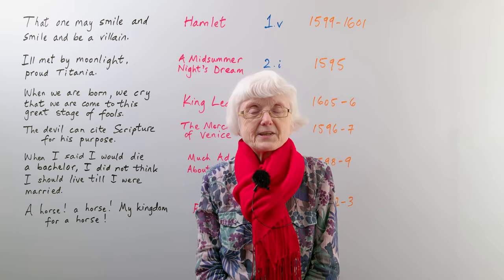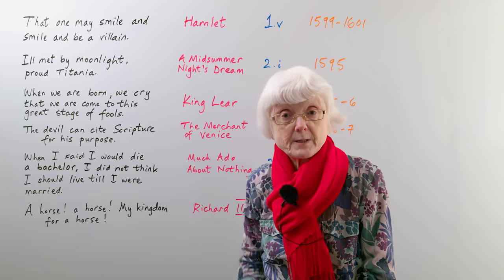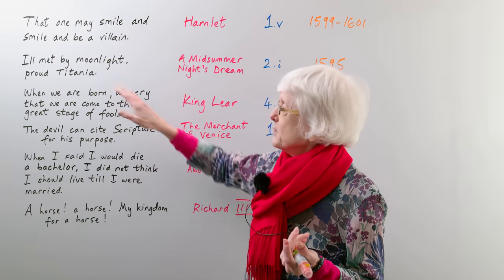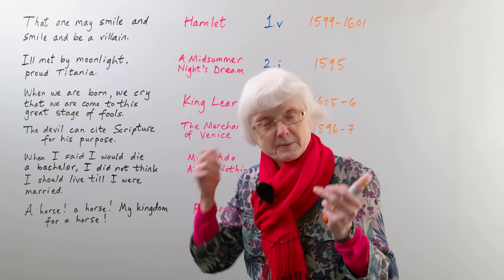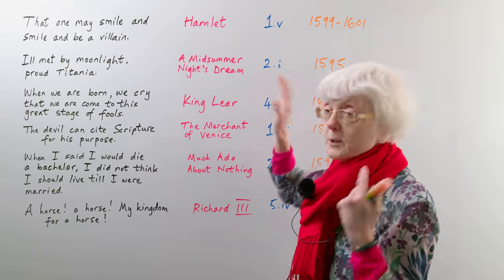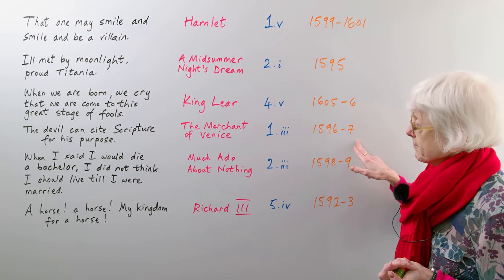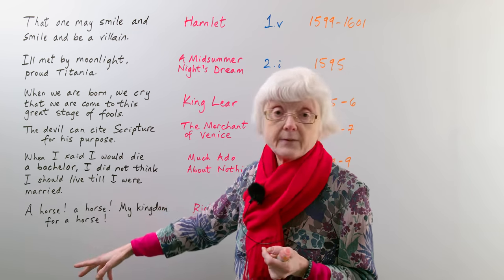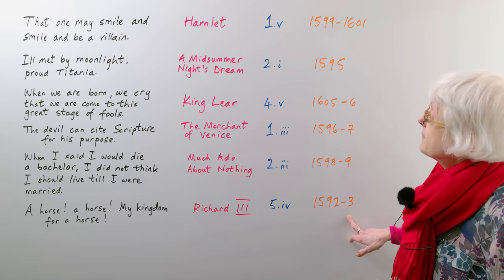6 Famous Quotations from Shakespeare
I’ll share with you some of the most famous short quotations from Shakespeare’s plays, with a little bit of background information to the quotation, and something about the character who is speaking. We will cover quotations from Hamlet, A Midsummer Night’s Dream, King Lear, The Merchant of Venice, Much Ado About Nothing, and Richard III. However much, or however little you already know about Shakespeare, I hope I can encourage you to explore further, by reading one or more of his plays, watching one of the many film versions, or even doing some performing!

In this lesson:
00:00 Introduction to Shakespeare
01:37 "That one may smile and smile and be a villain" — Hamlet
04:58 "Ill met by moonlight, proud Titania" — A Midsummer Night's Dream
07:38 "When we are born, we cry that we are come to this great stage of fools." — King Lear
10:45 "The devil can cite Scripture for his purpose." — The Merchant of Venice
12:52 "When I said I would die a bachelor, I did not think I should live till I were married." — Much Ado About Nothing
15:29 "A horse! A horse! My kingdom for a horse!" — Richard III